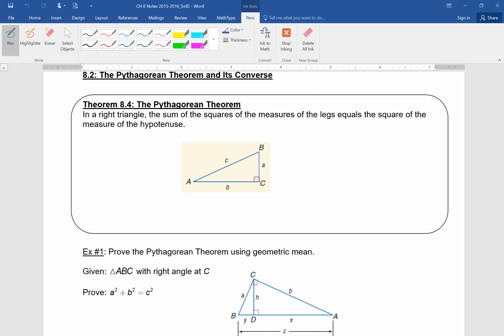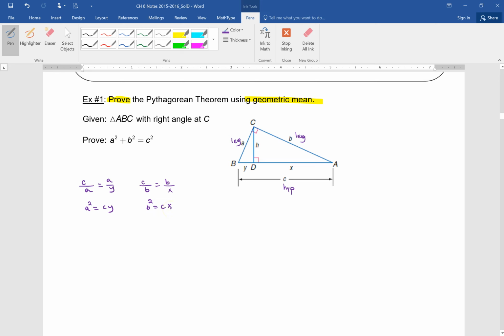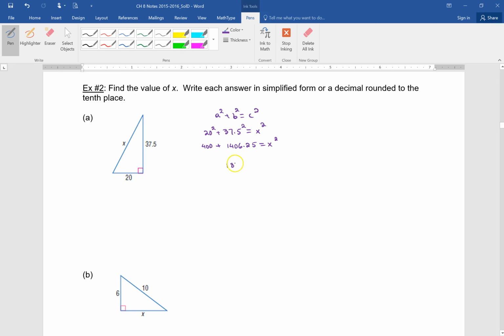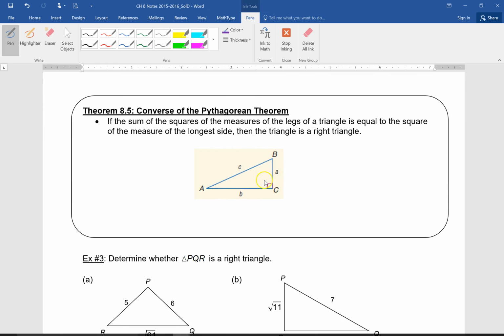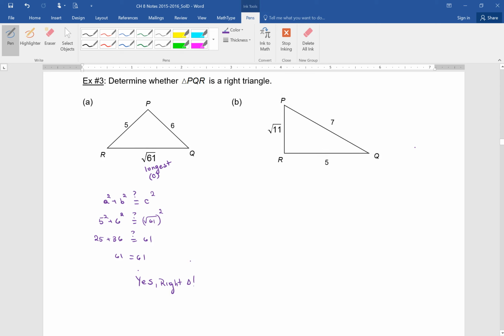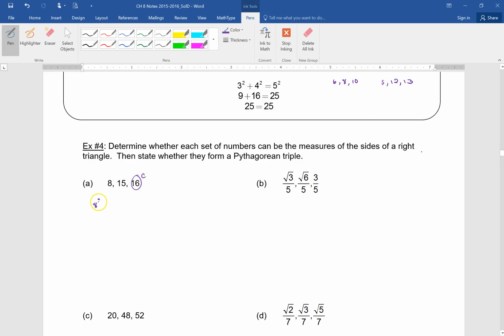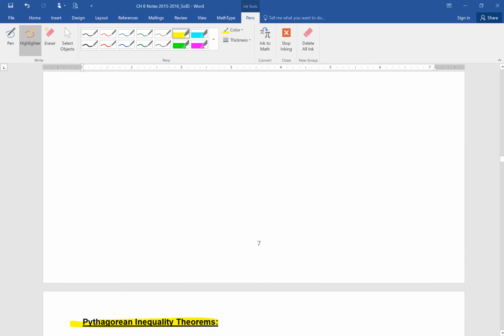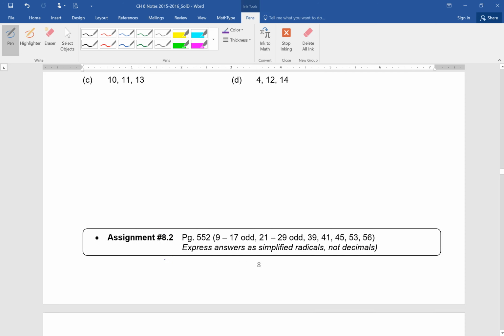8 2 Pythagorean Thm